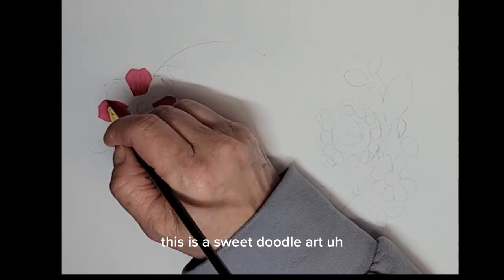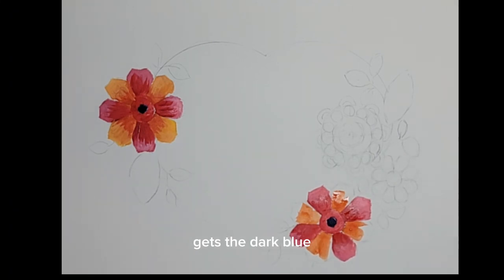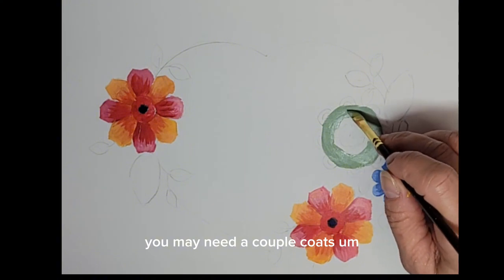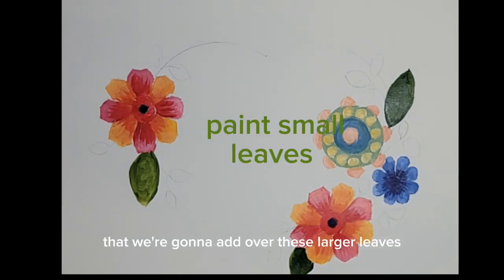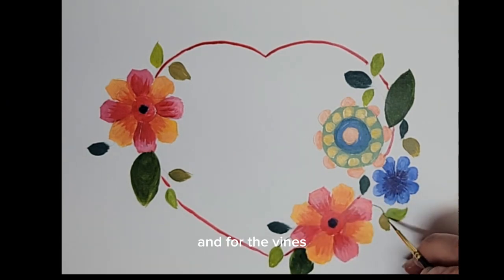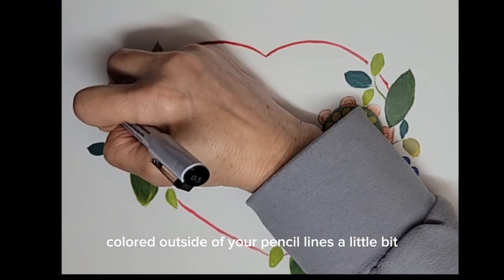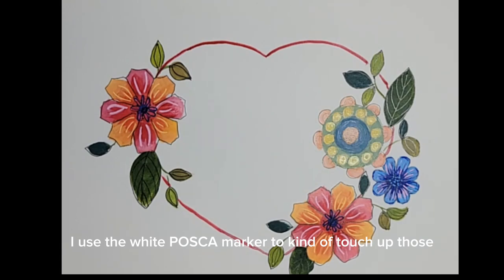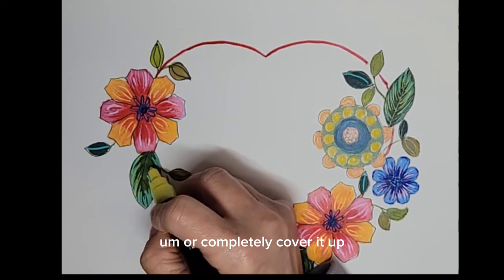Doodle Valentine Art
Doodle Valentine Art! This is a sweet Doodle Valentine Art aimed at a beginner level. This design would make a wonderful hand- made Valentine card for someone you love or to hang on your wall for a colorful addition to your home!

I will add links to my Pinterest page that have downloadable images of the complete design. There are also step by step pictures of how to draw the flowers and leaves!

I hope you give this a try!

Materials used:

Acrylic Paints-
Cadmium Red
Cadmium Yellow
Prussian Blue
Titanium White
Burnt Sienna

Posca Markers-
White
Light Pink
Lavender
Yellow
Aqua Green
Blue
Light Blue
Apricot

Size 0.3 Black Pen

11x14 Canson Mixed Media Paper

Full design link Doodle Valentine Art
How to draw the doodle flowers
How to draw the doodle leaves